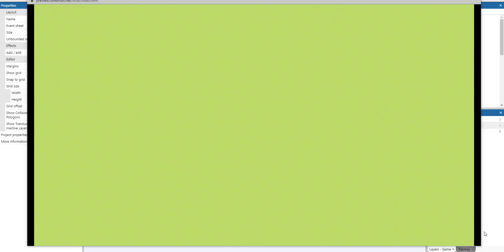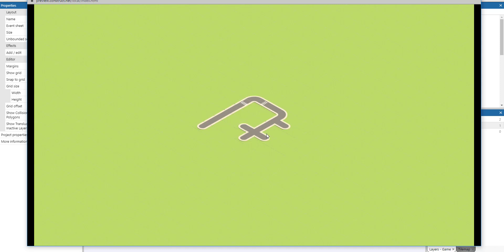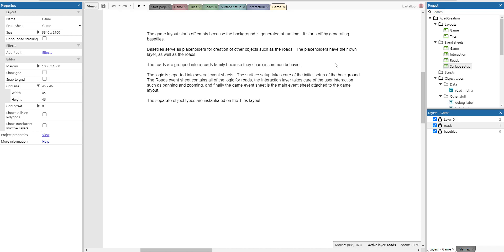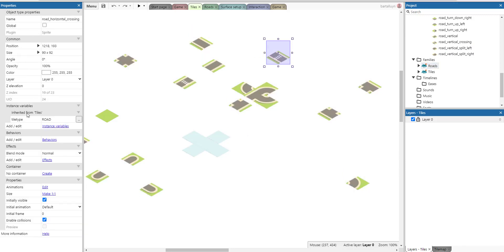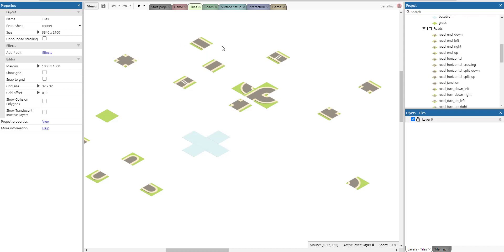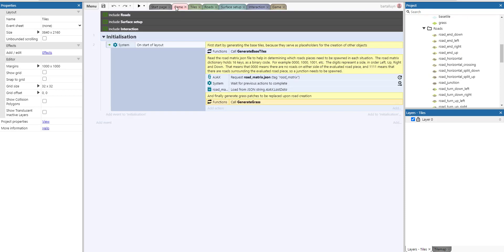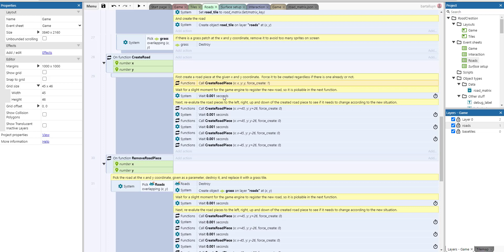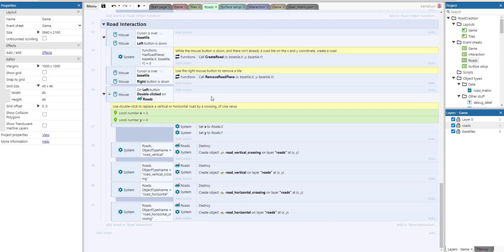Construct 3 Tutorial : Isometric road creation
This is a template for isometric road or path creation.
It is fully documented and explained, and free to use for any purpose.